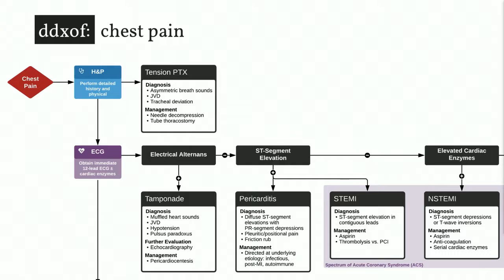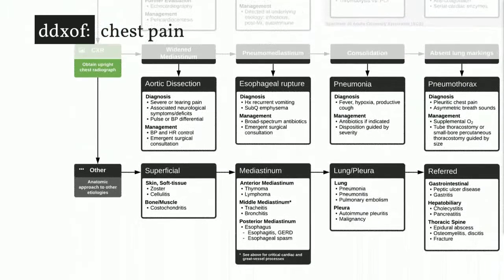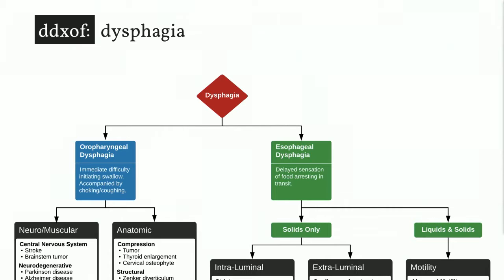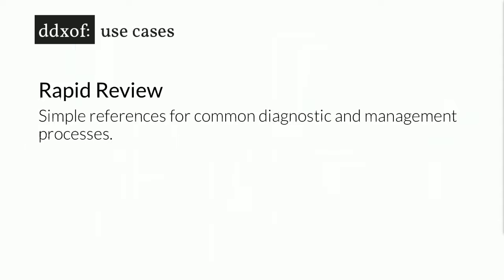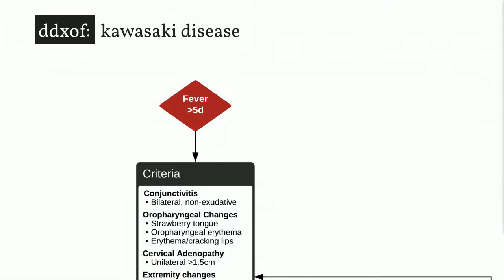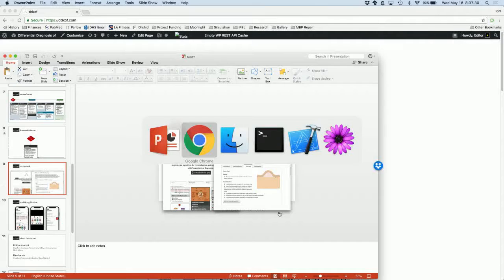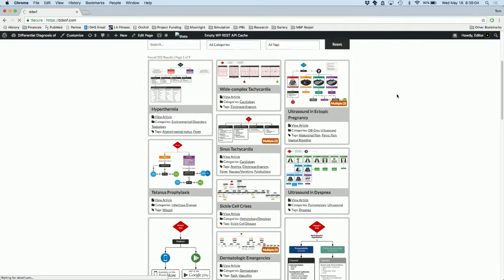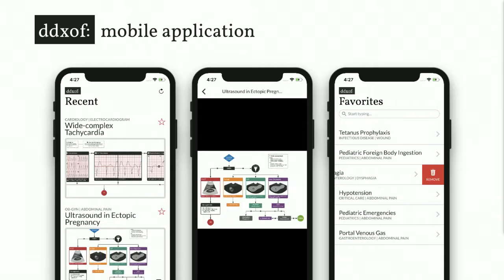SAEM's Got Talent- A FOAMed Talent Show-Differential Diagnosis of: ddxof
SAEM18
Alisa Hayes, MD
John Dayton, MD
Manpreet Singh, MD
Michael Prats, MD
William Milne, MD
Tom Fadial, MD